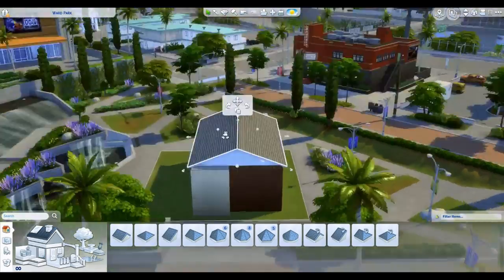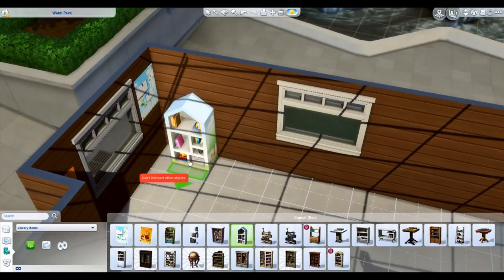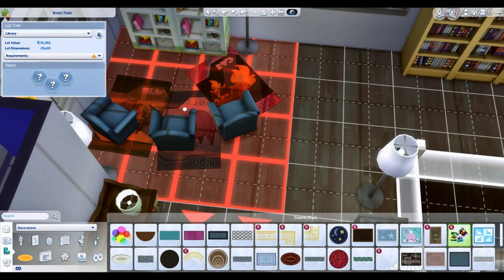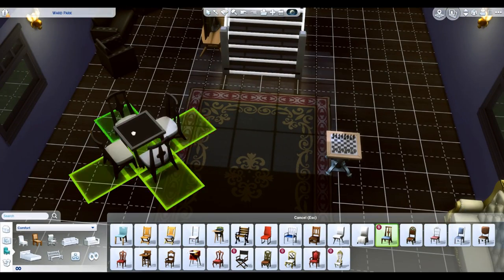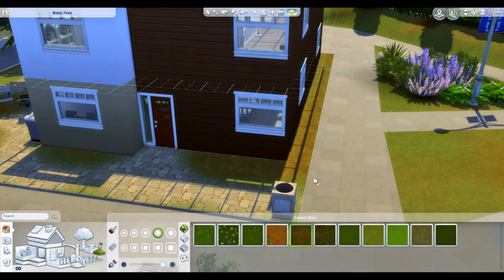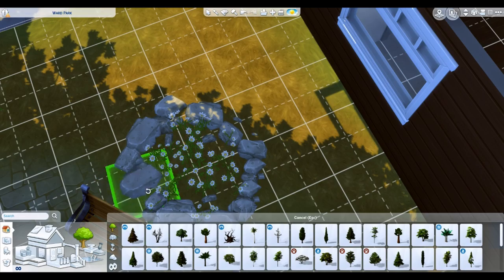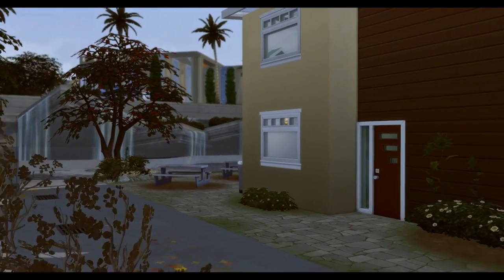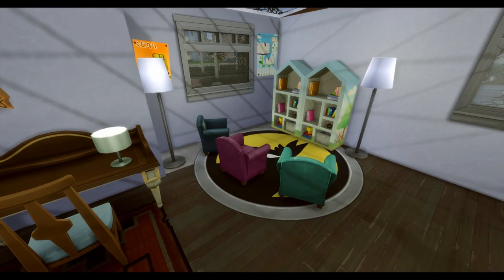Delsol Library || Sims 4 || SPEED BUILD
We needed a library for our aspiring actors/actresses and we have the place! This build fits right in, in Delsol Valley!